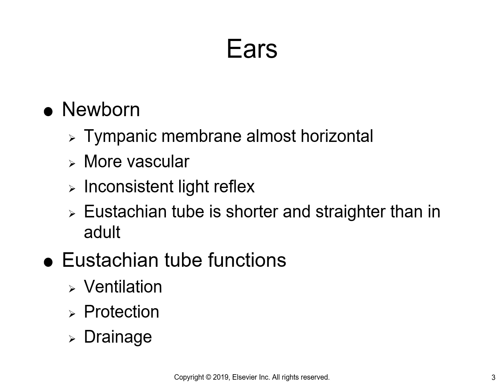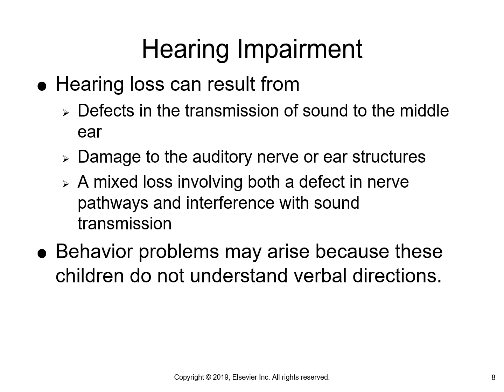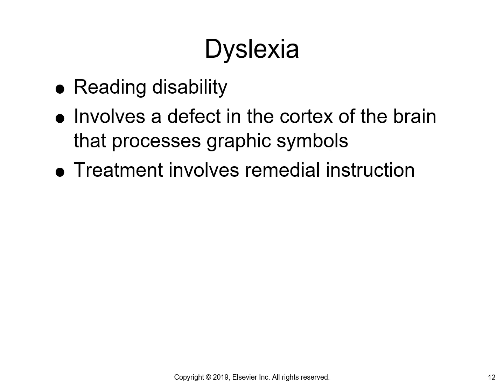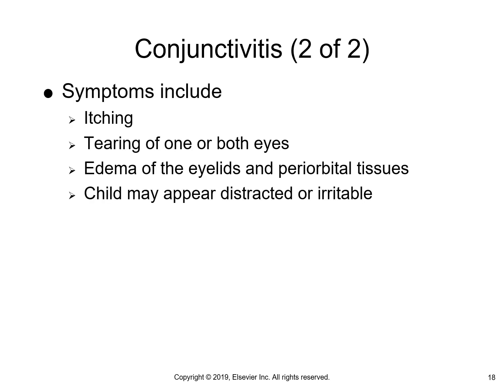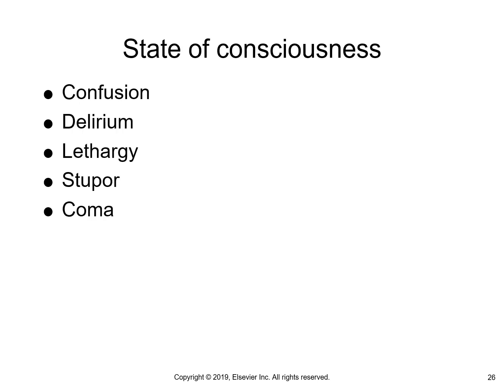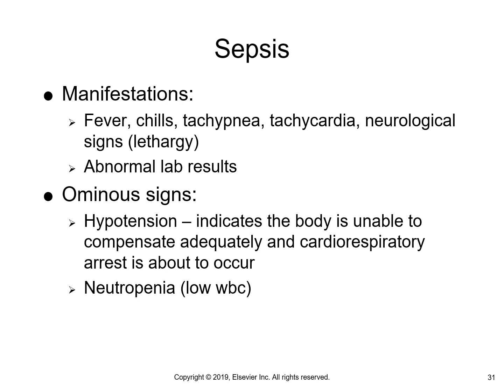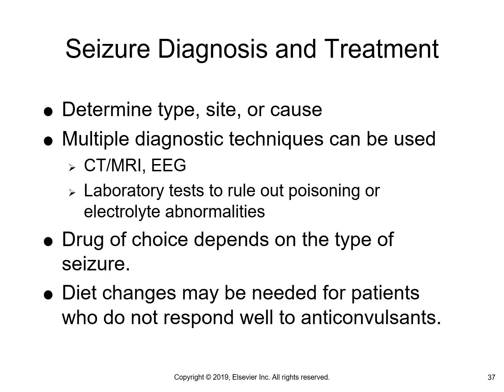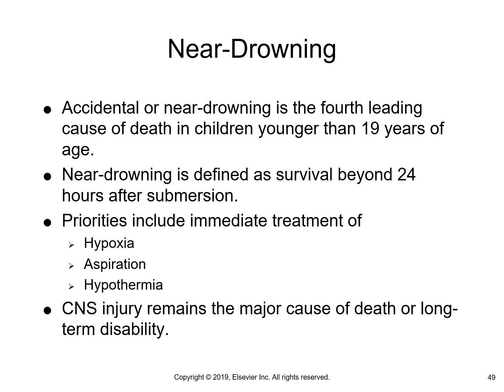Chapter 023 The Child with a sensory or neurological condition recording